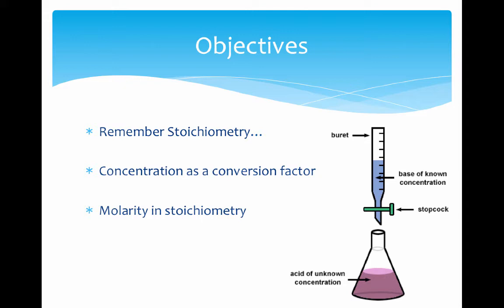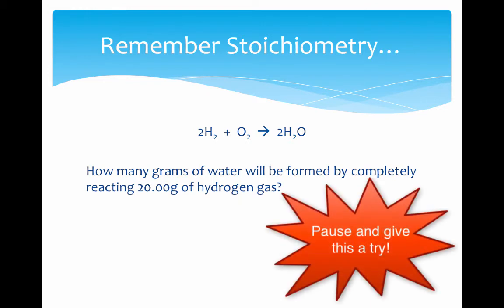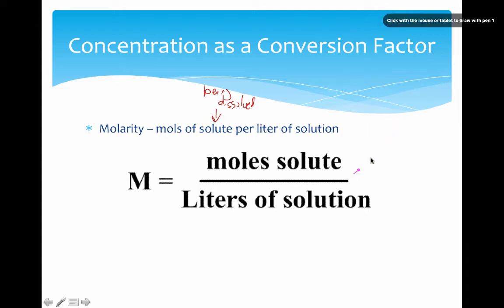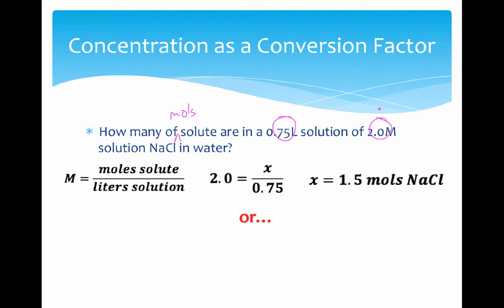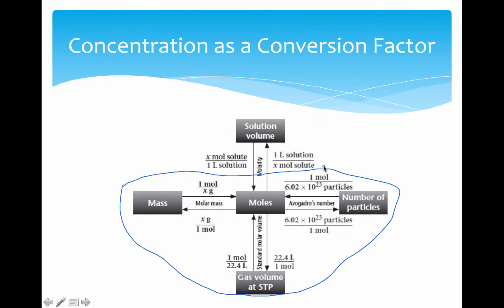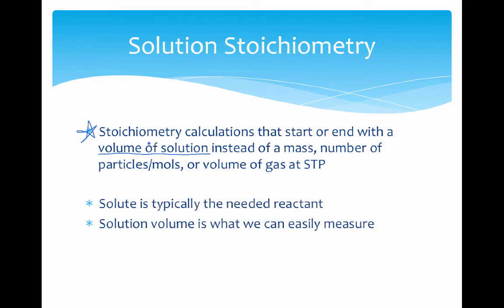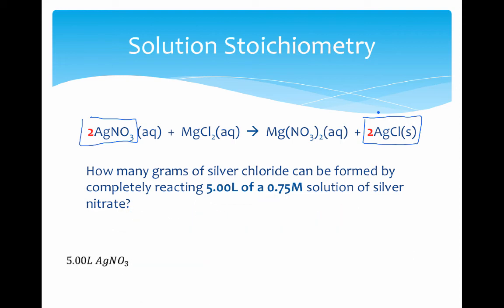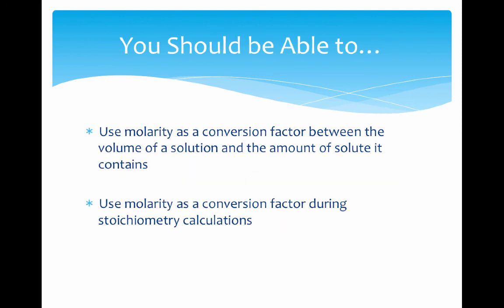Solution Stoichiometry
A video that adds molarity on as a new type of conversion factor that can be used during stoichiometry calculations.

Table of Contents:

07:23 - Solution Stoichiometry